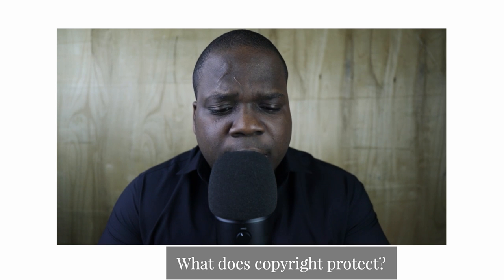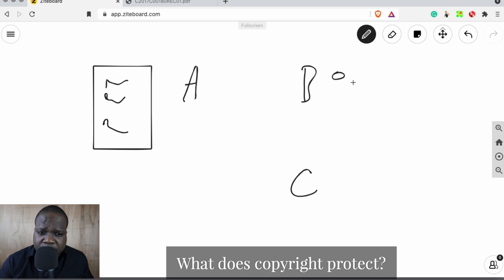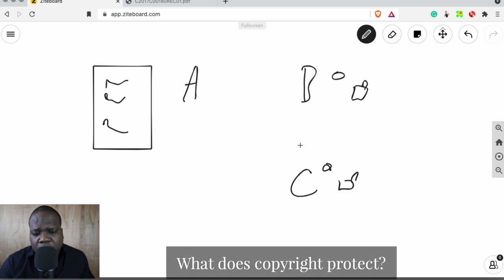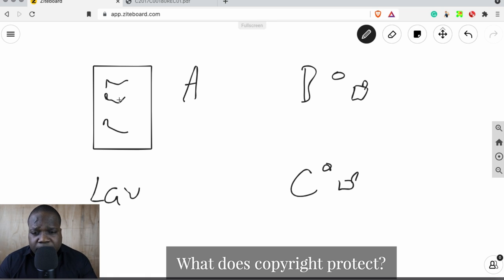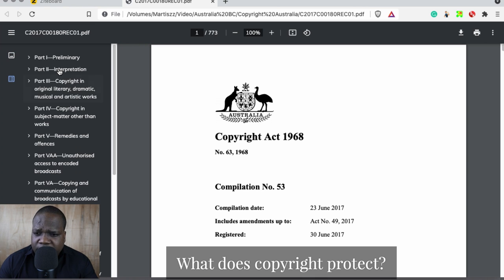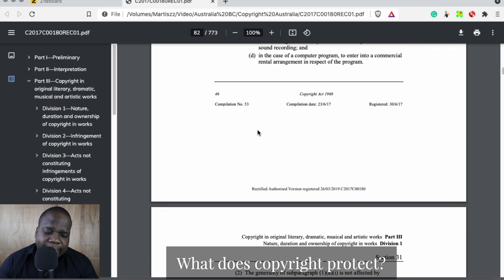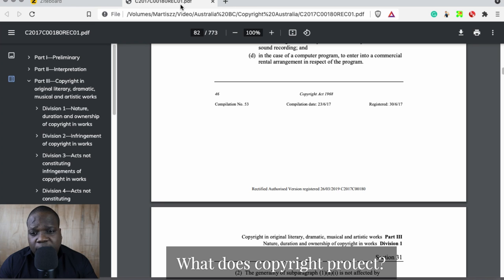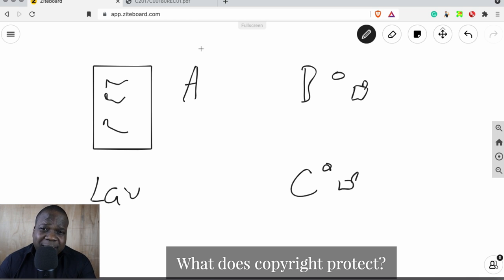What Does Copyright Protect? | Martisz [ Copyright Australia ]